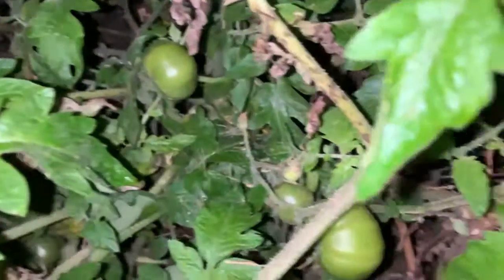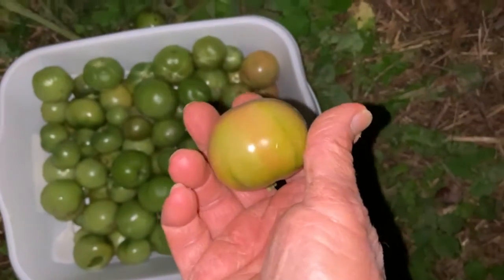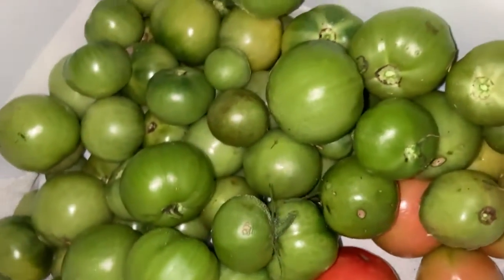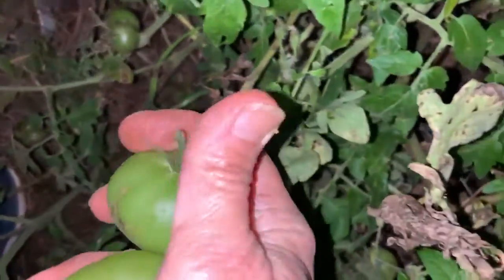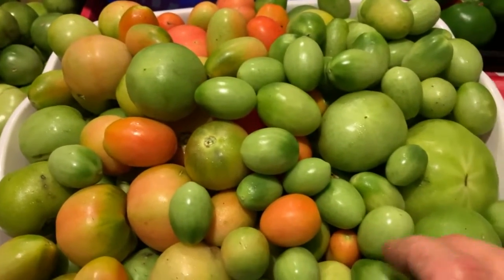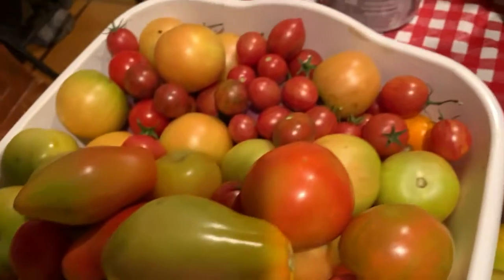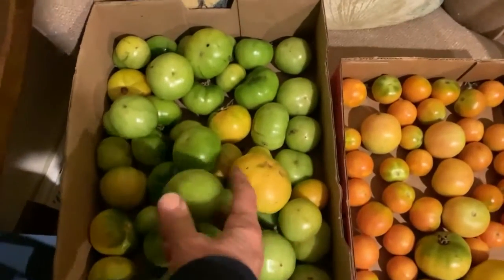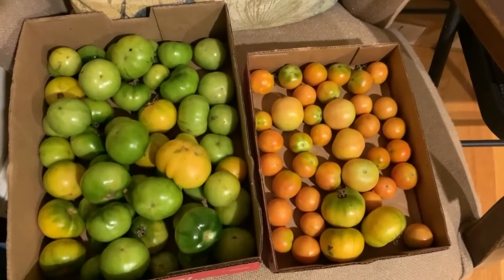Saving Tomatoes Before the Big Freeze!